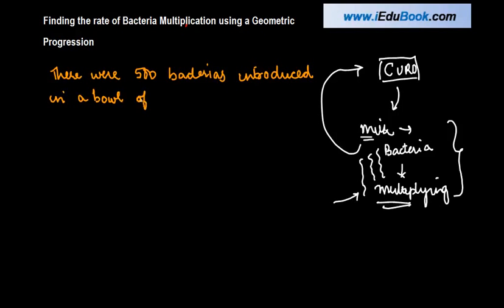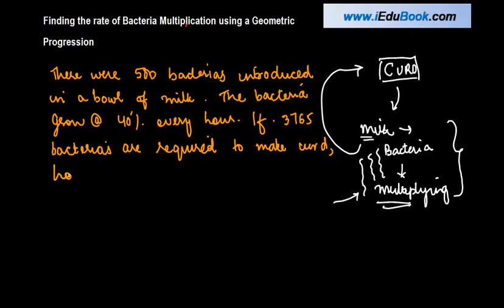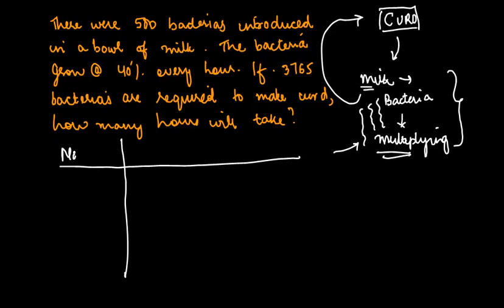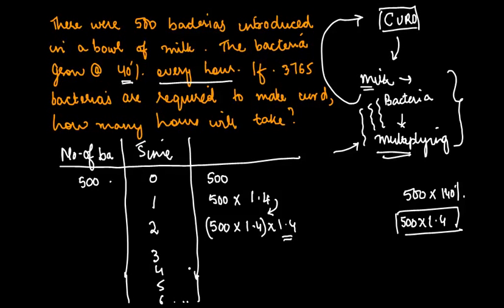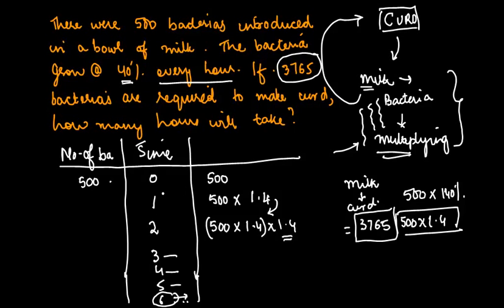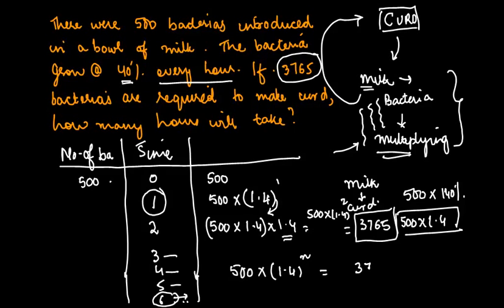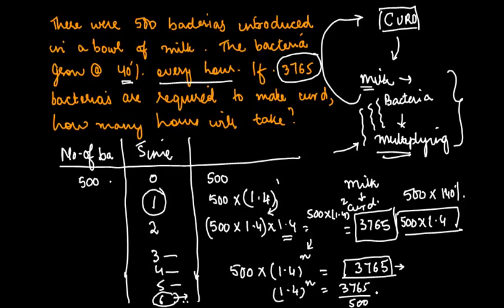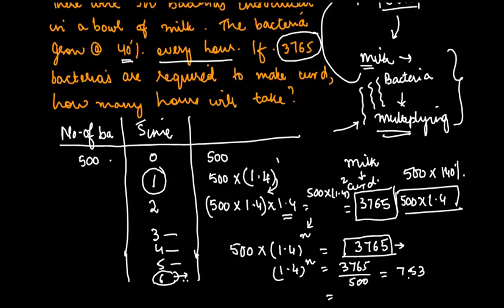Finding the rate of Bacteria Multiplication using a Geometric Progression - Class XI Maths CBSE